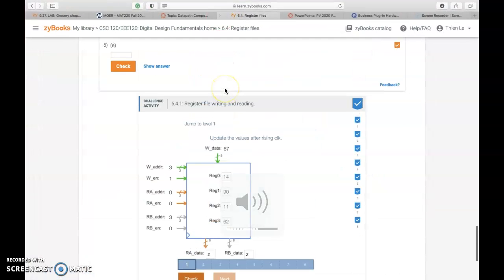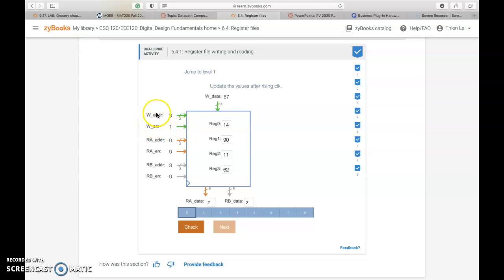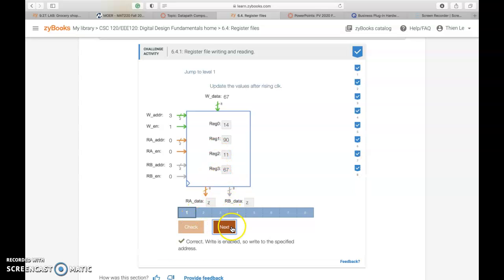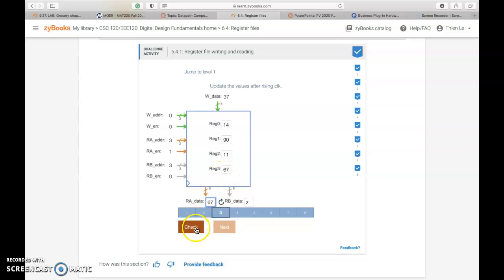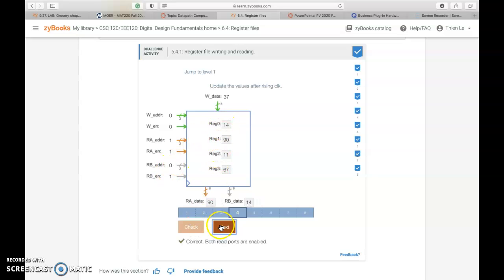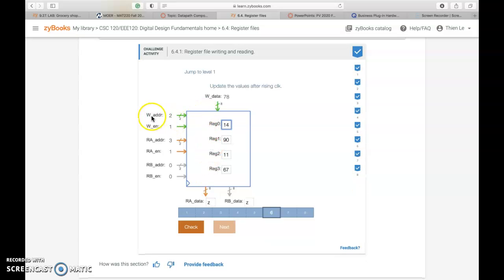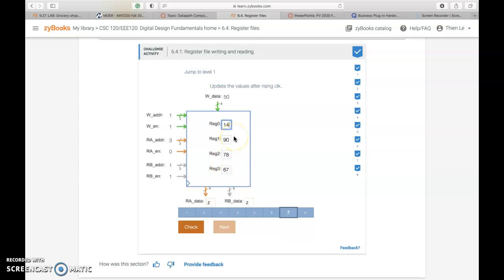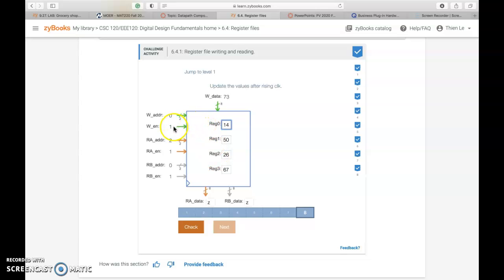6.4.1: Register file writing and reading.